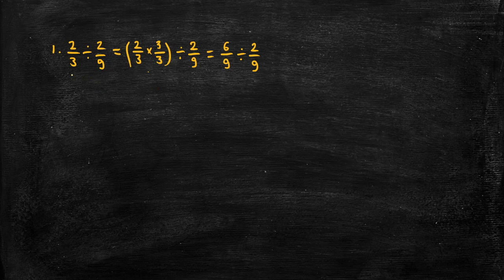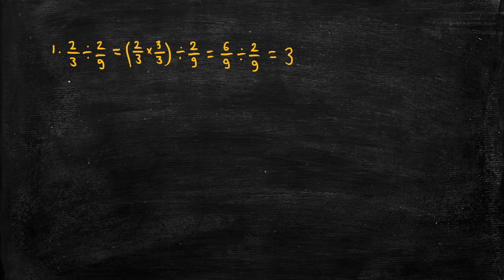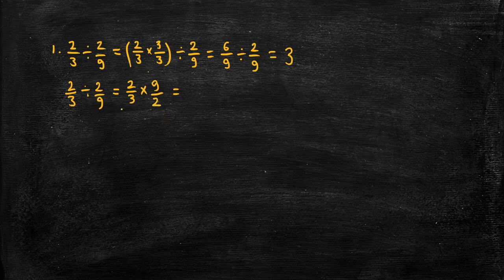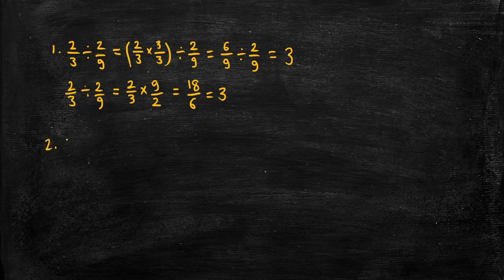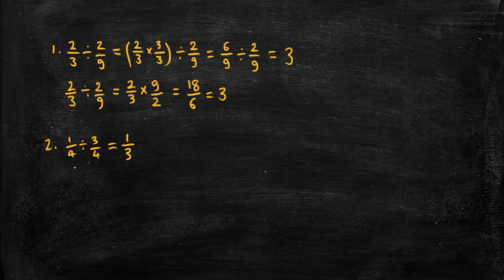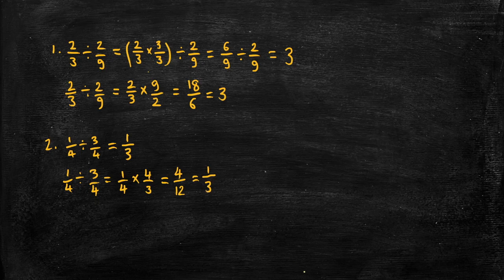4.4: Dividing fractions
To divide two fractions using the common denominators method, express the fractions using common denominators and divide the numerators.
To divide two fractions using the invert and multiply method, invert the divisor fraction and multiply. Equivalently, keep the dividend fraction, change division to multiplication, and flip the divisor fraction.